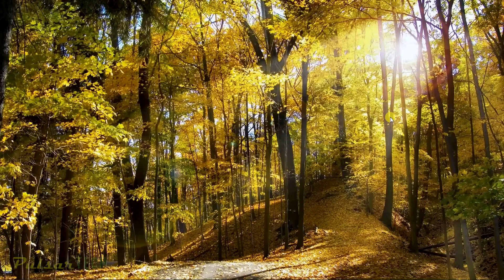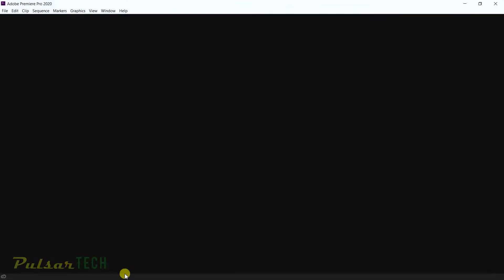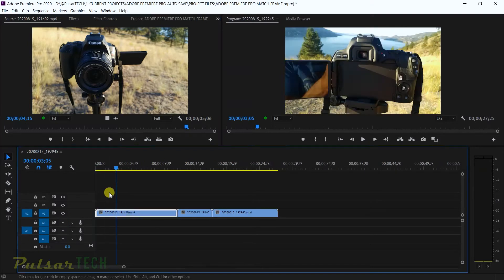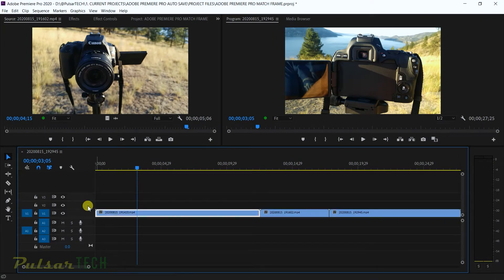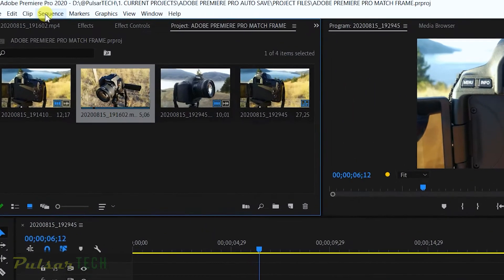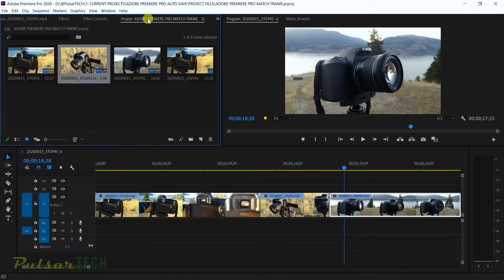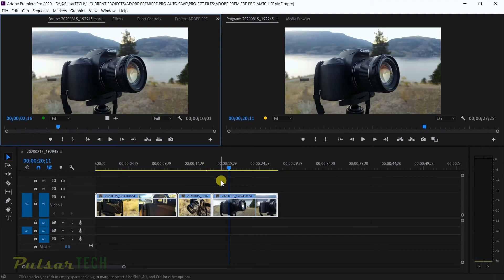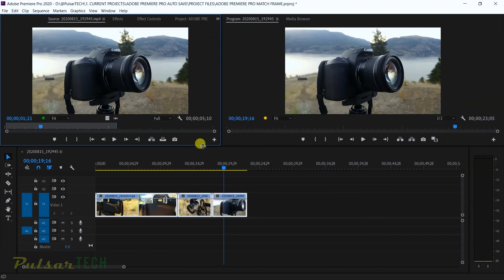ADOBE PREMIERE PRO 2020 | HOW TO MATCH FRAME CLIPS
ADOBE PREMIERE PRO 2020 | HOW TO MATCH FRAME CLIPS // Knowledge is the key and that is why we are always learning and becoming more efficient to have more fun while doing our favorite stuff!

Today I'm going to share with you one great function in Adobe Premiere Pro called Match Frame (Reverse Match Frame).

This function allows you to quickly find the exact frame from the Timeline in Source Monitor. It is really handy when you have multiple media files and don't want to spend hours trying to find the right file and right frame.

A similar function is called Reverse Match Frame and it works the same way only it find the exact same frame from Source Monitor on the Timeline (if the frame is actually used on the Timeline).